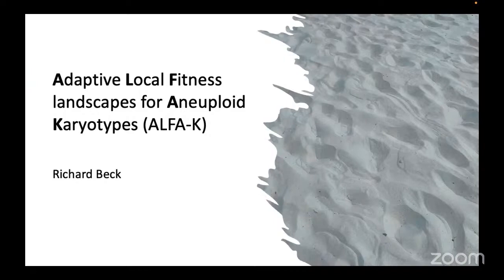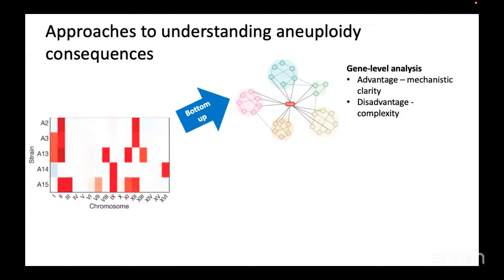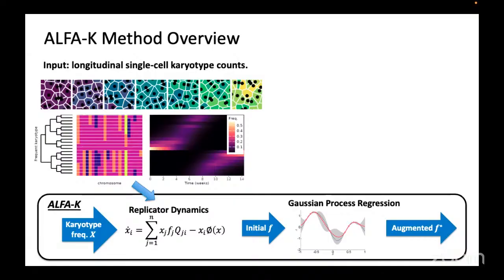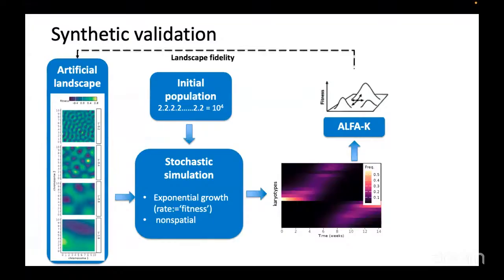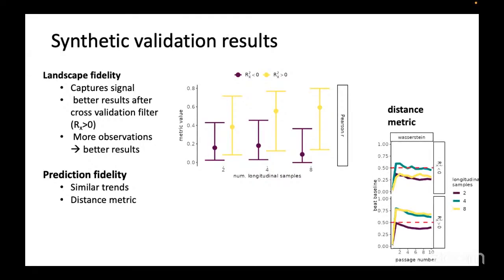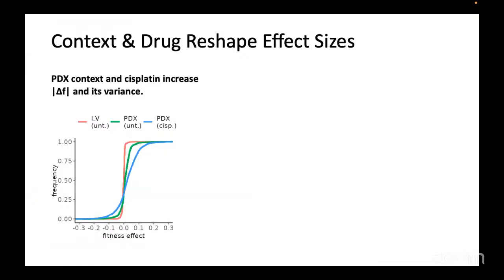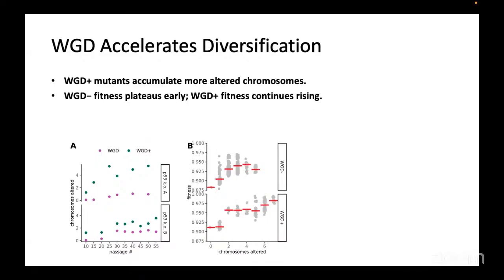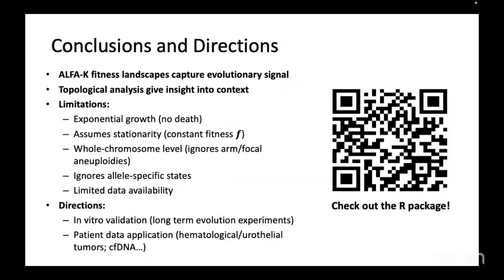Richard Beck: "Local Adaptive Mapping of Karyotype Fitness Landscapes"